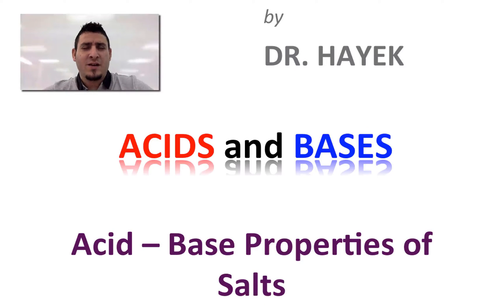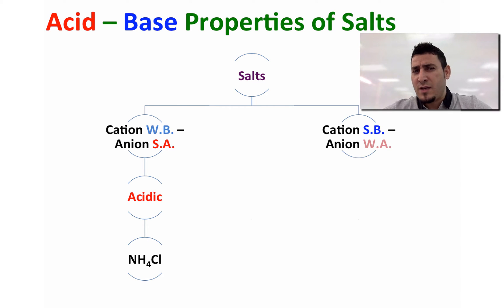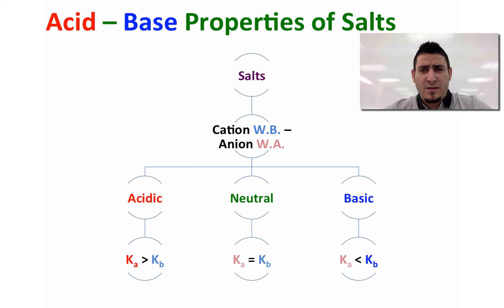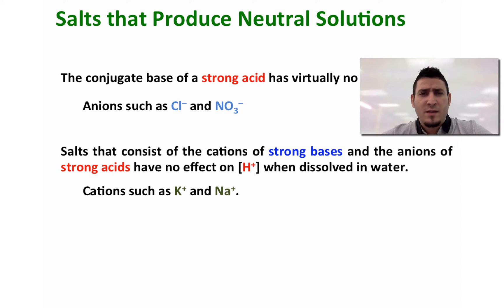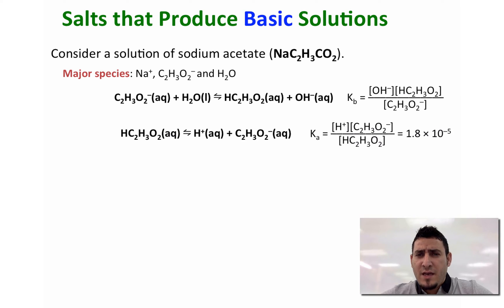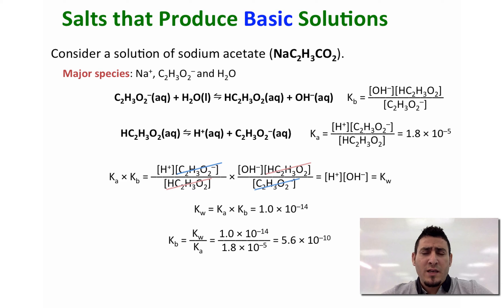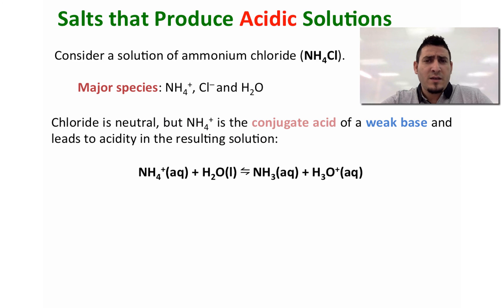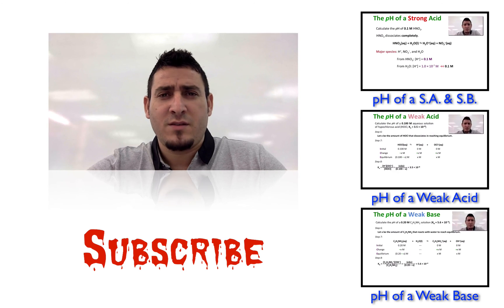Acids & Bases | Acid - Base Properties of Salts.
This video is about Acids & Bases and explains in details on how to calculate the pH salt that has an acidic or a basic property. Moreover, in this video you will learn how to identify salts with acidic, basic or neutral properties.

This video is the fifth of a complete series of five videos that explains different topics on Acids and Bases that include: